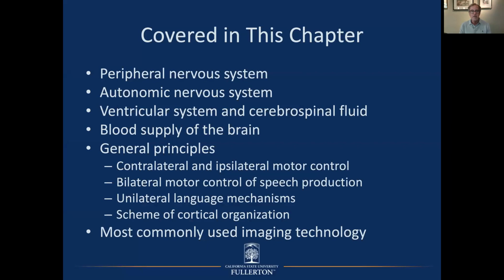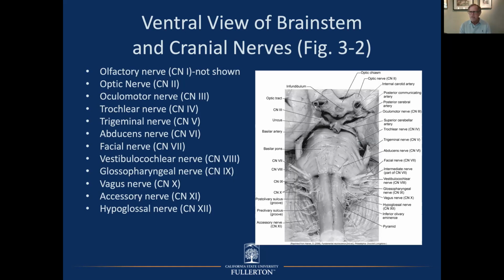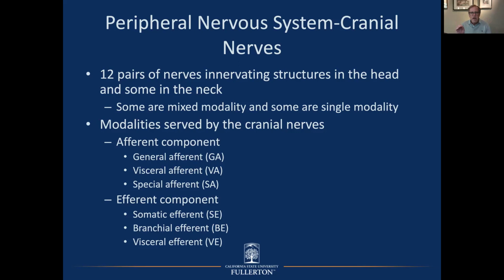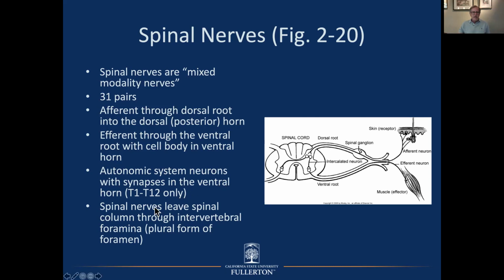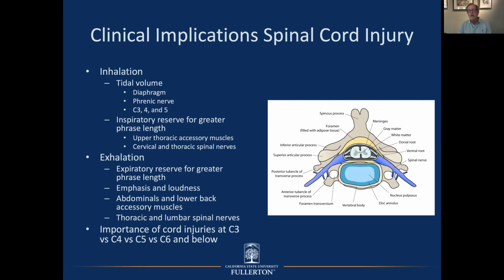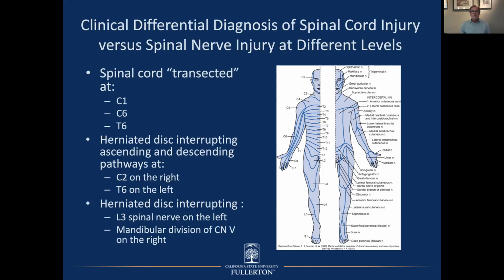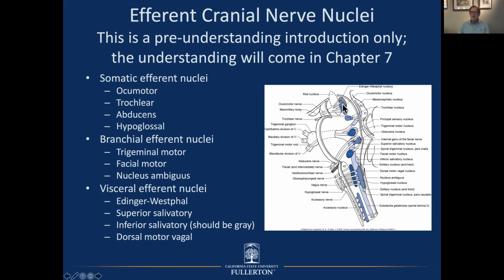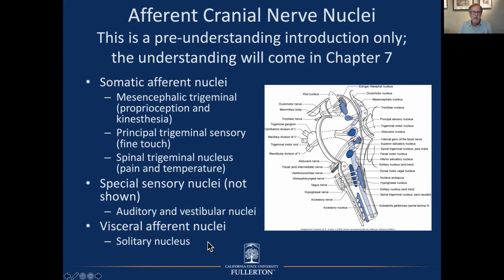Chapter 3 Lecture Video Slides 1 14